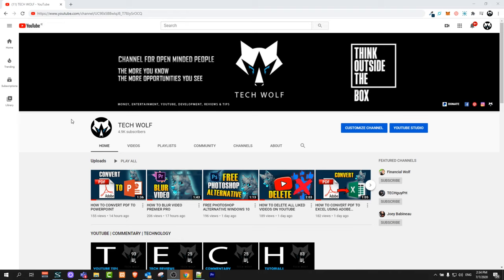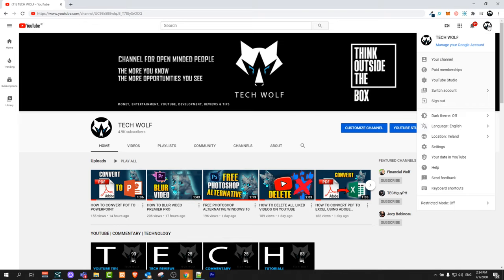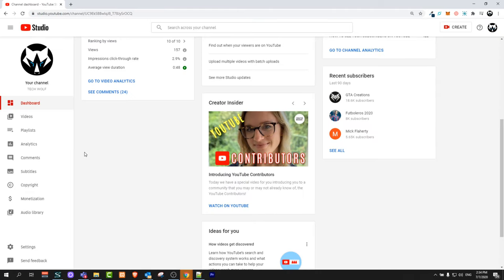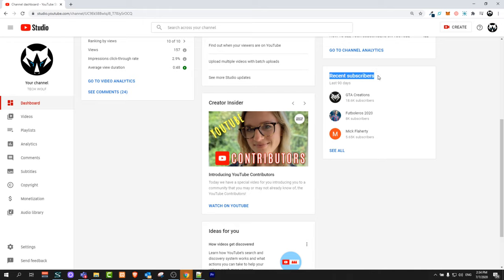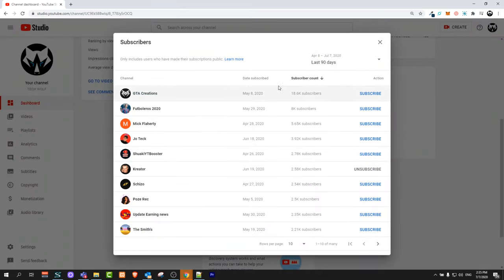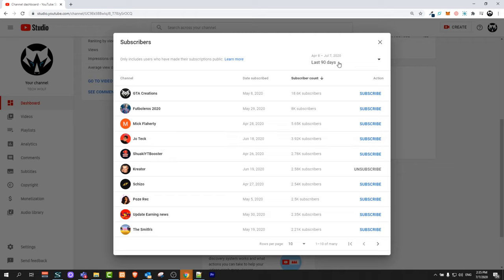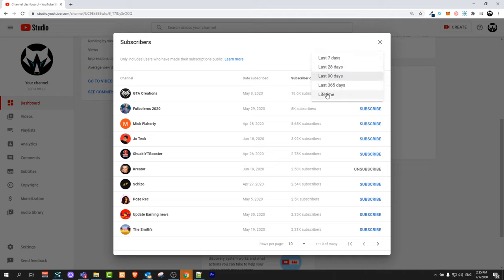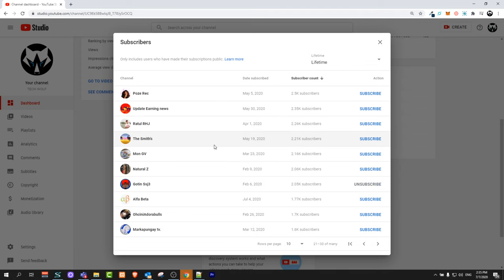HOW TO SEE YOUR YOUTUBE SUBSCRIBERS (UPDATED)